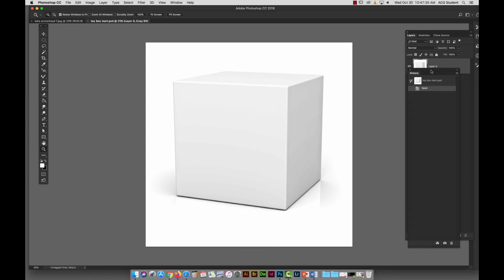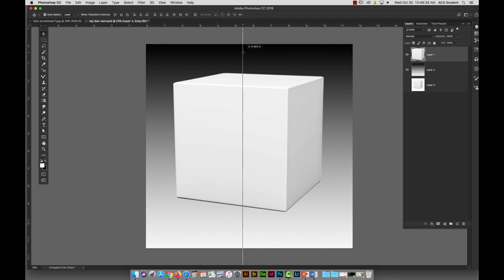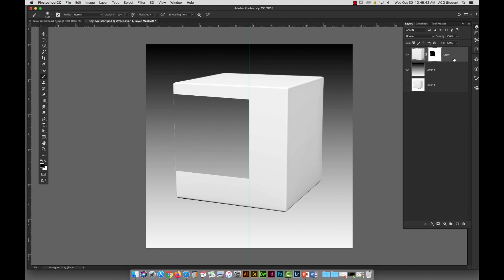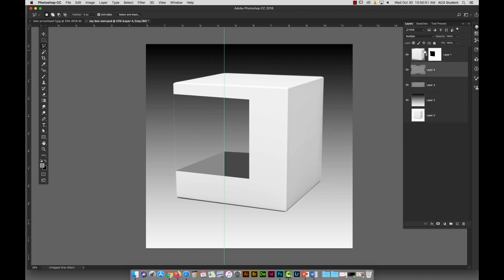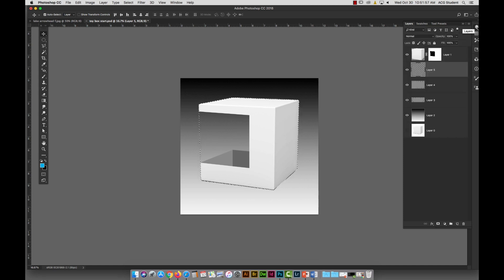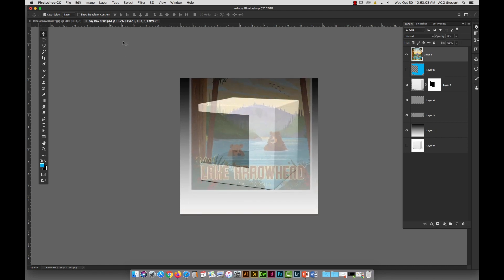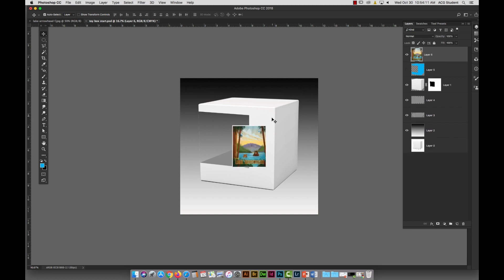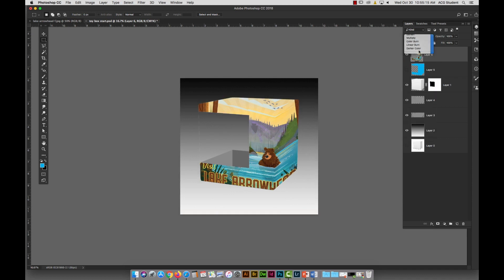In-Class Discussion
Toy box project.